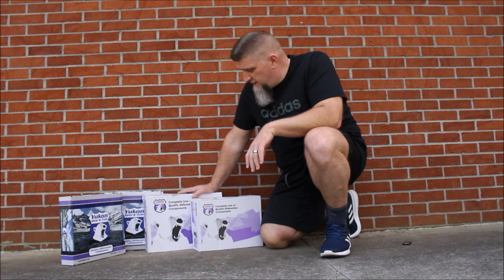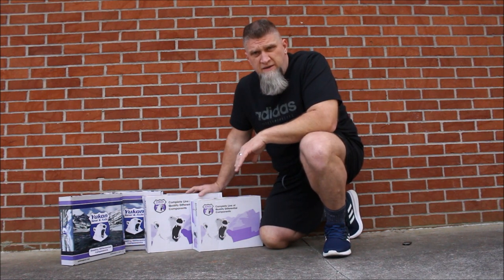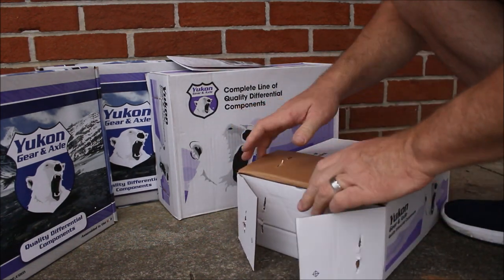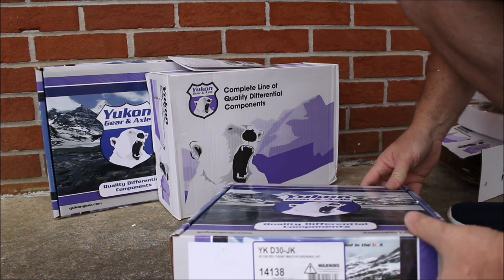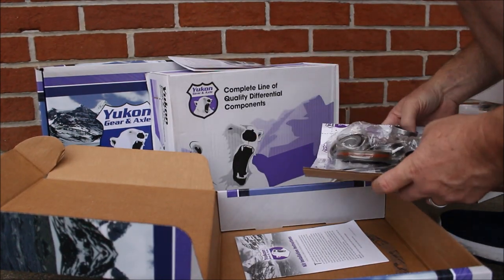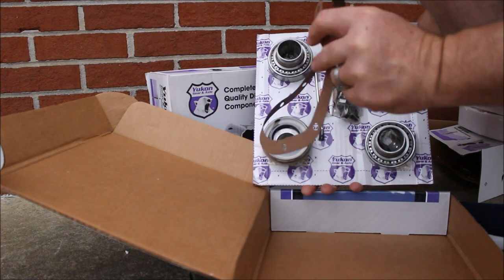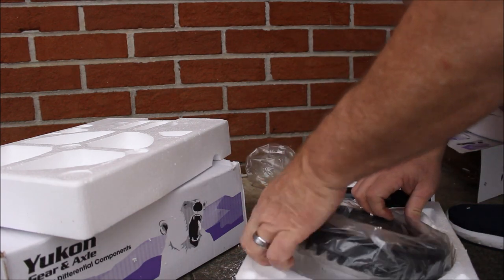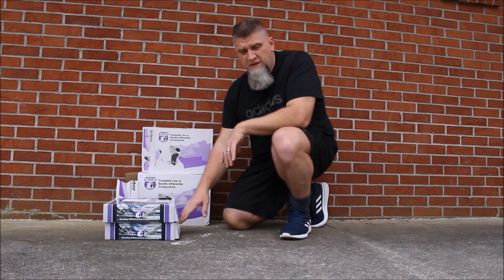Yukon 4.56 Gears with Master Rebuild Kit | Jeep Wrangler Mods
I can’t wait to restore lost power from running 35 inch tires on stock 3.73 gears. The Yukon Part # YGK012 )comes with everything to re-gear and rebuild your differential back to factory specs. Below you will find all four Yukon part number that make up the master kit.

YK D30-JK Master Rebuild Kit: Included are Timken bearings and races along with high quality seals and small parts. Included in this kit are carrier bearings and races, pinion bearings and races, pinion seal, axle seals, complete shim kit, ring gear bolts, pinion nut, crush sleeve , oil baffles and slingers , thread locker, marking compound with brush, and gasket.

YK D44-JK-STD Master Rebuild Kit:  Included are Timken bearings and races along with high quality seals and small parts. Included in this kit are carrier bearings and races, pinion bearings and races, pinion seal, complete shim kit, ring gear bolts, pinion nut, crush sleeve , oil baffles and slingers , thread locker, marking compound with brush, and gasket.

YG D30SR-456JK Gear Set: Includes pinion and ring gear
YG D44JK-456RUB Gear Set: Includes pinion and ring gear

Dirt Hammers Off-Road Media Instagram